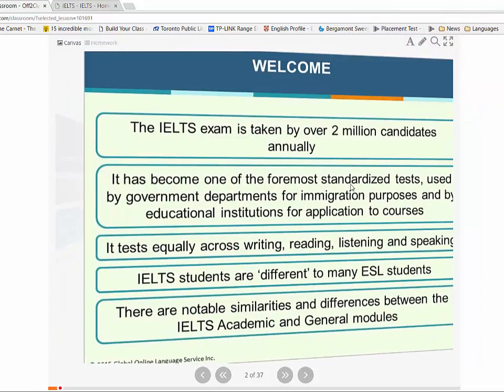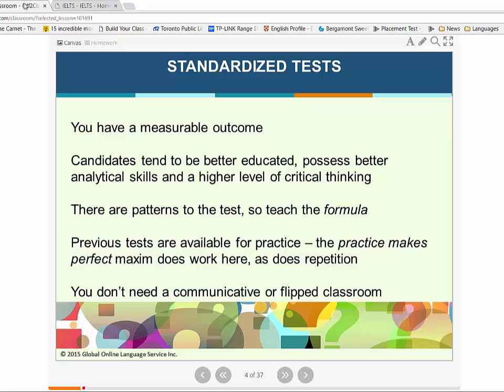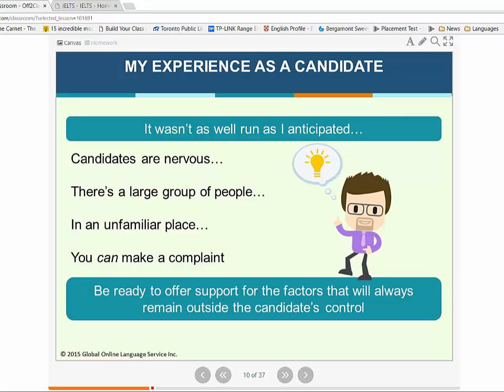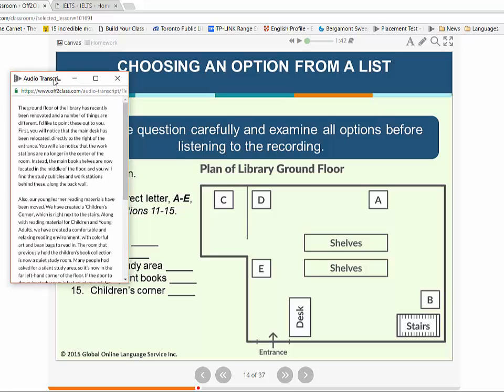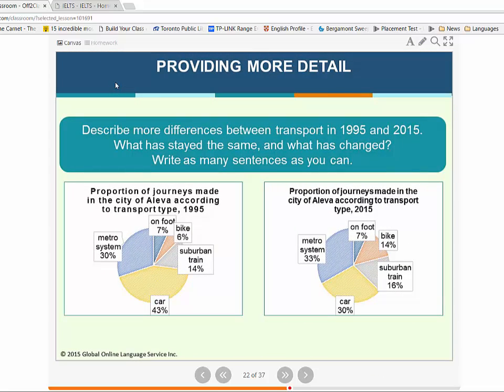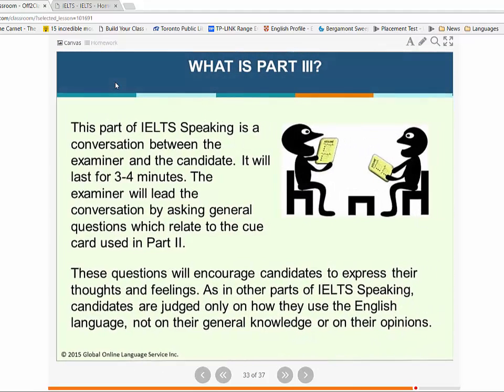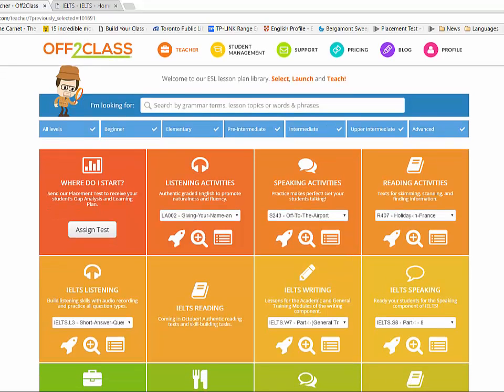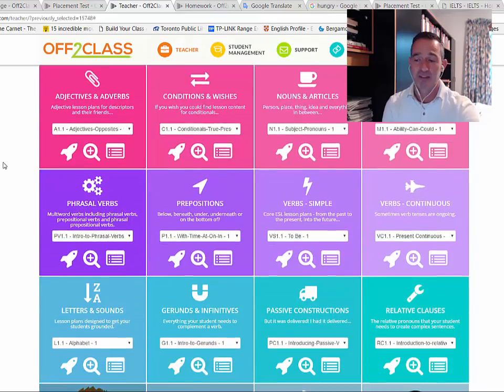Off2Class presents: An introduction to IELTS for teachers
held a session to train teachers on the toolkit they need to coach IELTS!